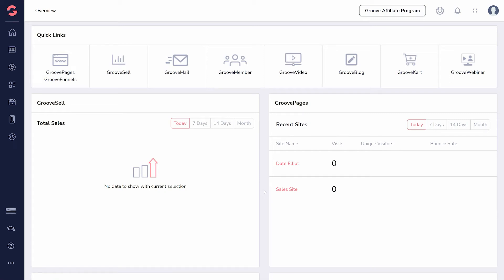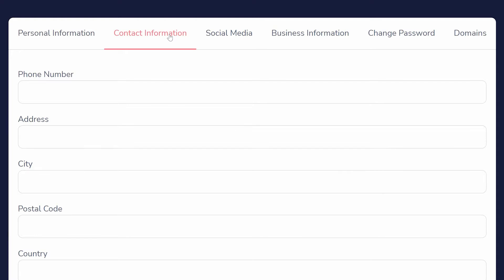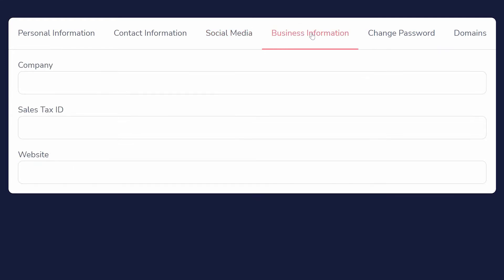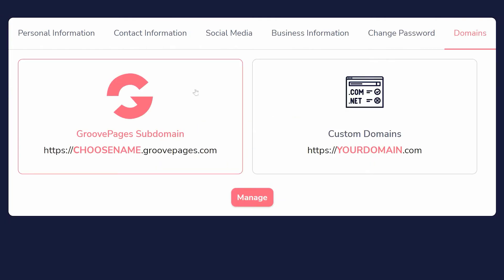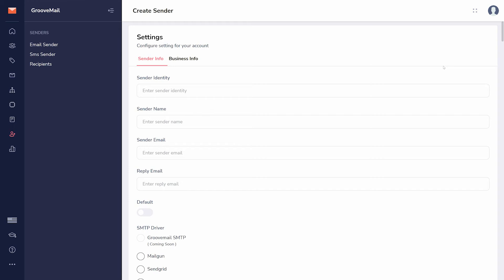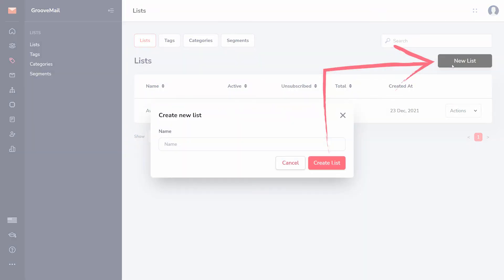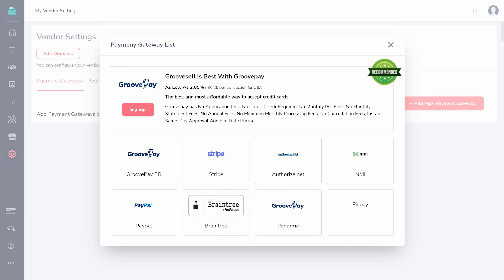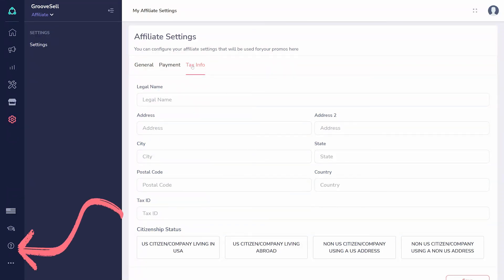Setting Up Your Groove Account